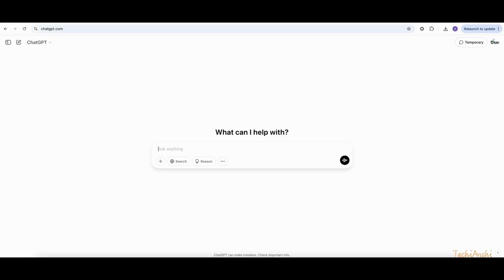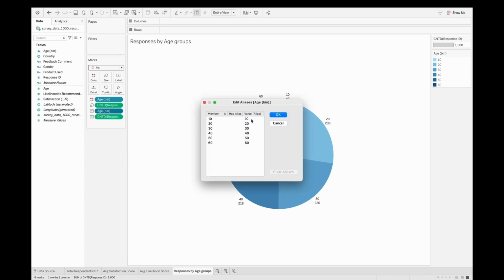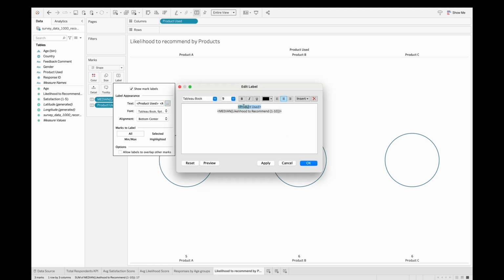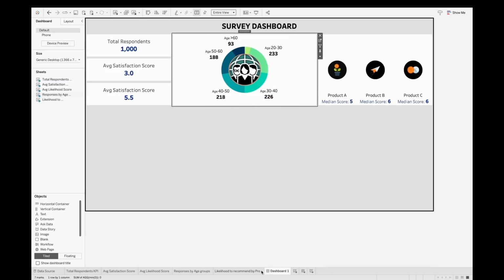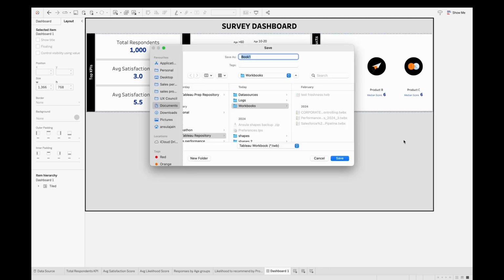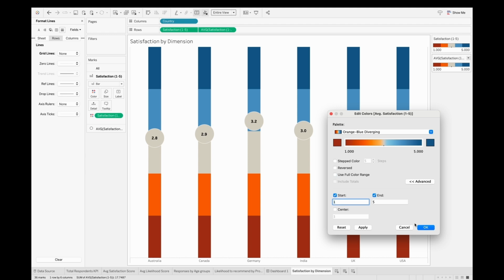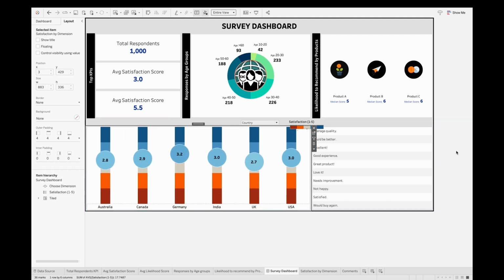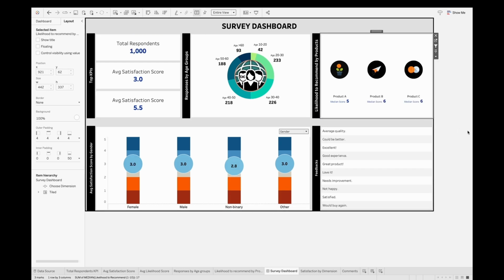How to Create a Survey Dashboard in Tableau | Step-by-Step Tutorial 🚀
Looking to build a Survey Dashboard in Tableau from scratch? This step-by-step tutorial will guide you through the entire process—from data preparation to designing an interactive and user-friendly dashboard.

📊 In this video, you’ll learn:
✅ How to structure and connect survey data in Tableau
✅ Best practices for designing an engaging survey dashboard
✅ Creating key visualizations for survey insights
✅ Tips to improve UX and storytelling in Tableau

This is the perfect guide for data analysts, business intelligence professionals, and Tableau users looking to create powerful dashboards.